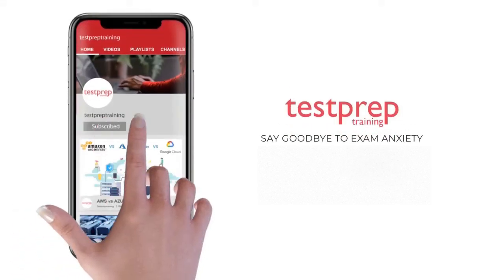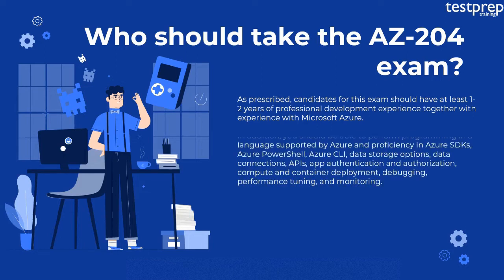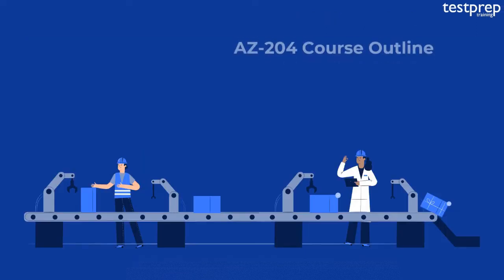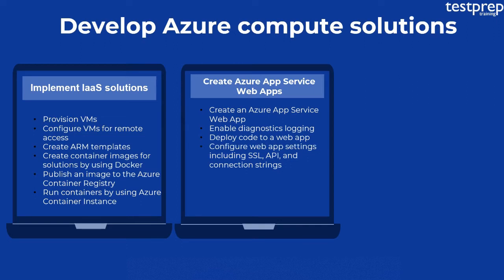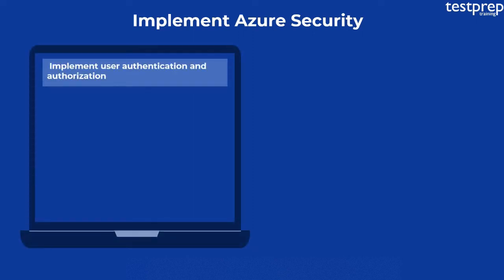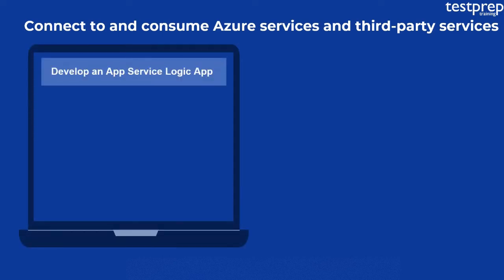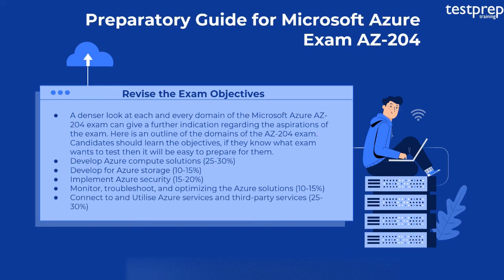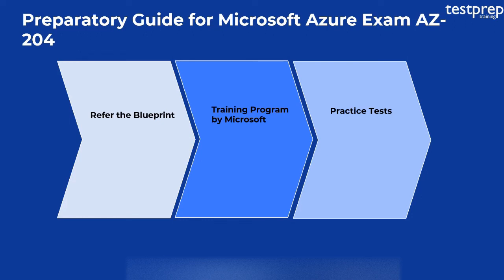Developing Solutions for Microsoft Azure Exam (AZ-204)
This Microsoft Azure AZ-204 exam has been built to measure your ability to accomplish the defined technical tasks: These tasks include developing Azure compute solutions; developing for Azure storage; implementing Azure security. As well as include monitoring, troubleshooting, and optimizing Azure solutions; and thereby connect to and consume Azure services and third-party services. Also, for candidates planning to take this exam should have subject matter expertise in designing, building, testing, and maintaining cloud applications and services on Microsoft Azure.